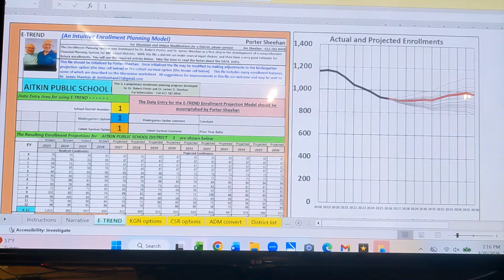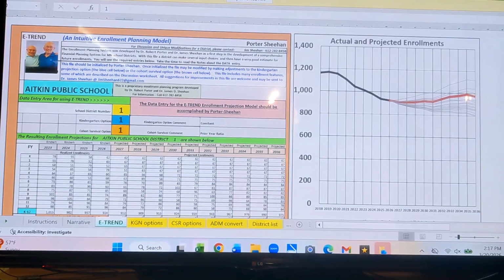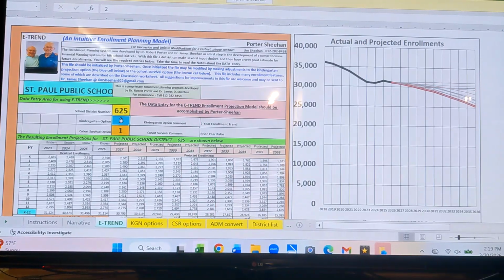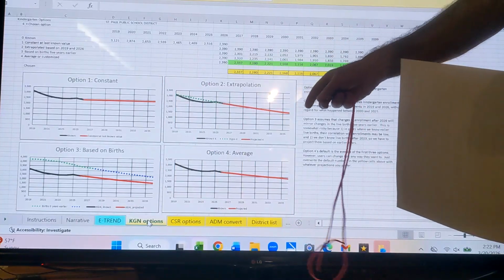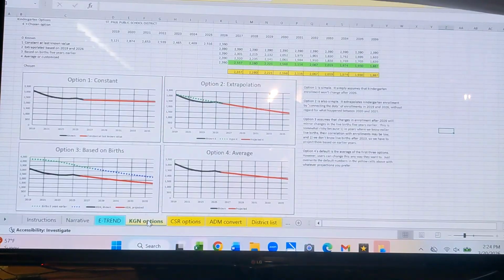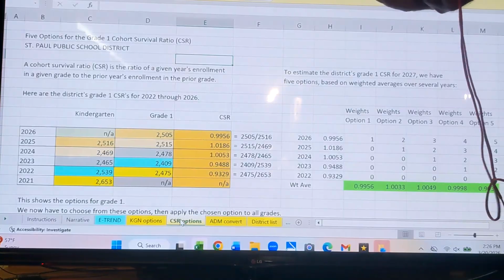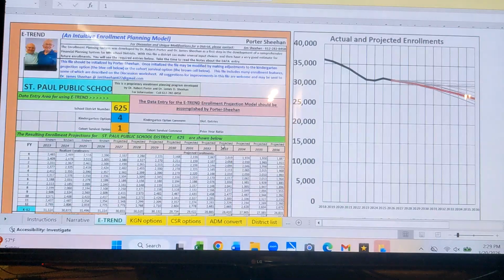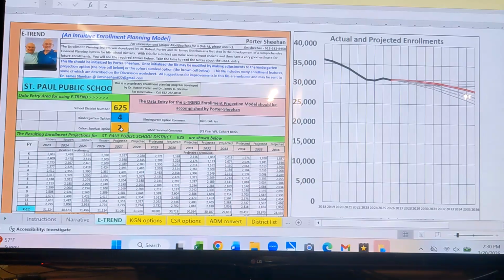School District Enrollment File